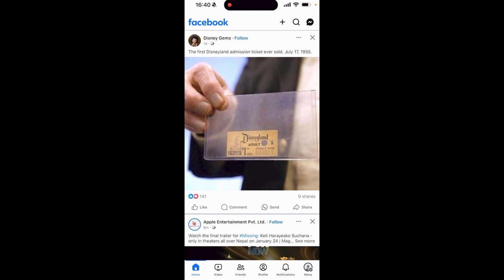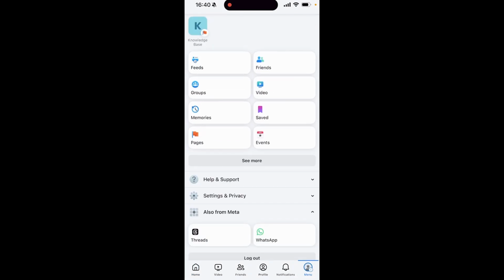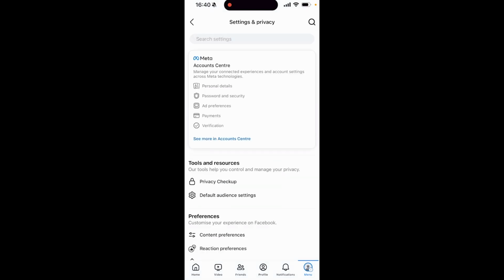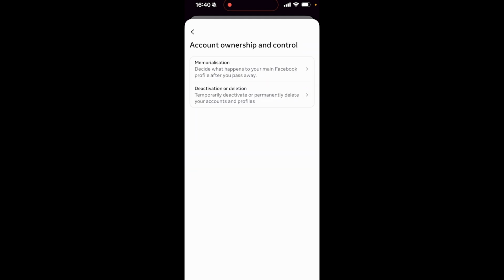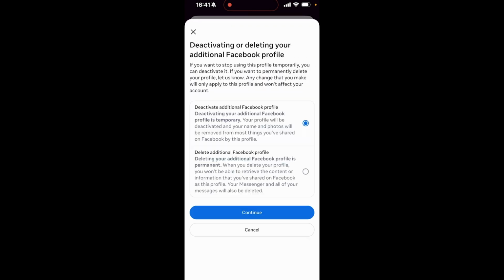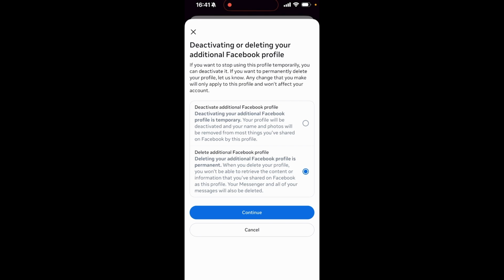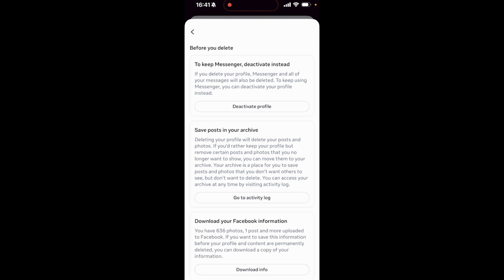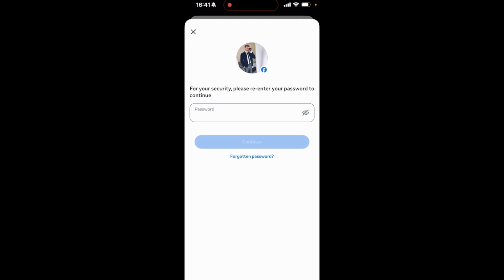How To Delete Facebook Account 2025 (Step By Step)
In this video, I show you how to delete Facebook Account 2025. Did this video help? Thanks!